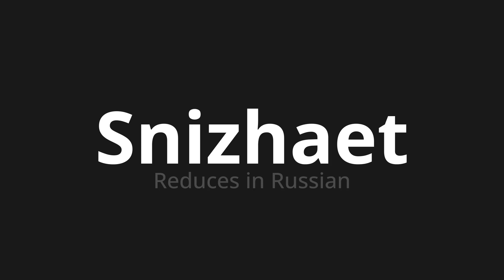How to pronounce Snizhaet | Снижает (Reduces in Russian)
Master the Pronunciation of 'Snizhaet | Снижает' - which means : Reduces in Russian 📝 with @PronunciationRussian 🎓🗣️ - [Your Guide to Russian]

Learn to pronounce 'Snizhaet' perfectly in Russian with our easy and engaging tutorial by @PronunciationRussian! 📖📽️ In this comprehensive video, we provide you with native speaker examples 🗣️👂 and phonetic breakdowns 🎵 to ensure you get the pronunciation just right.